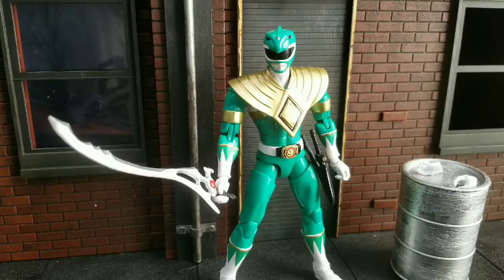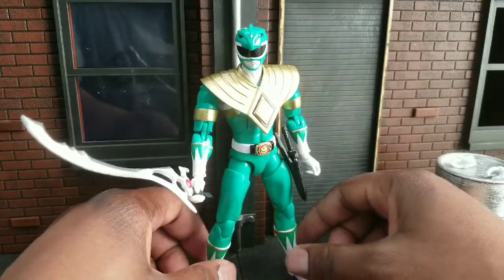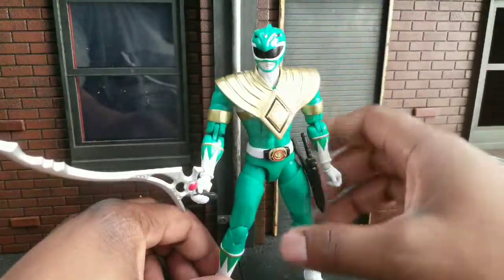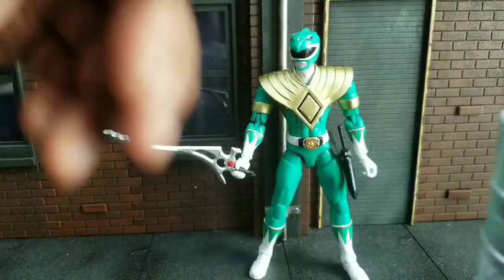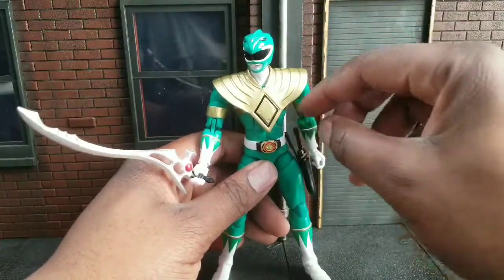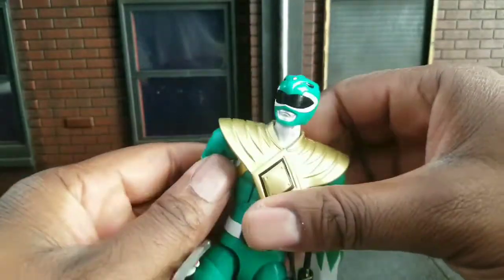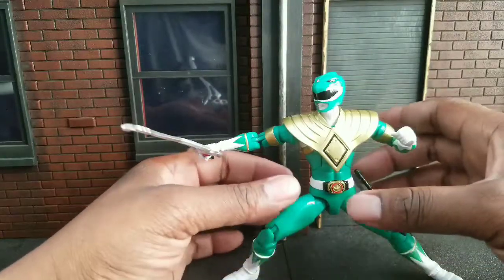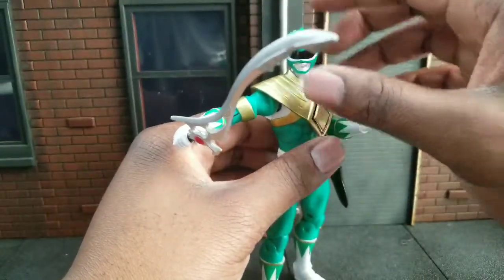Green Power Ranger by Bandi